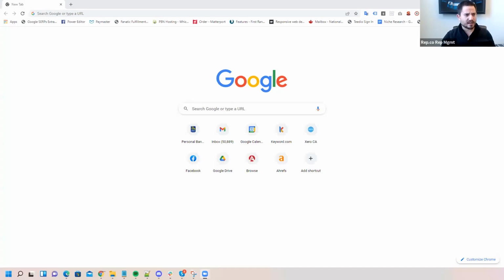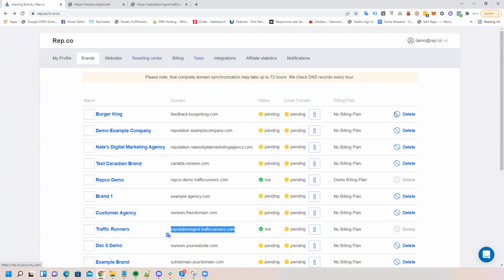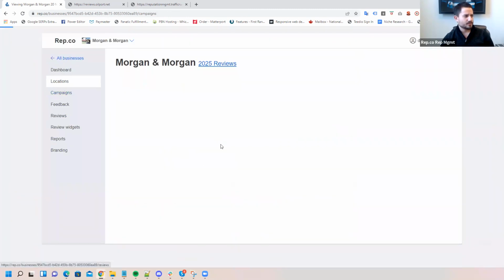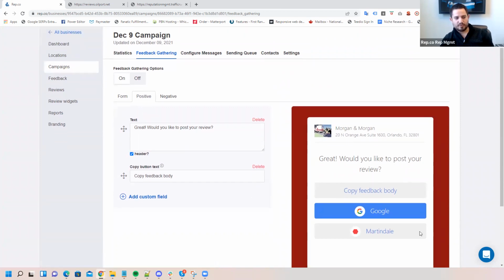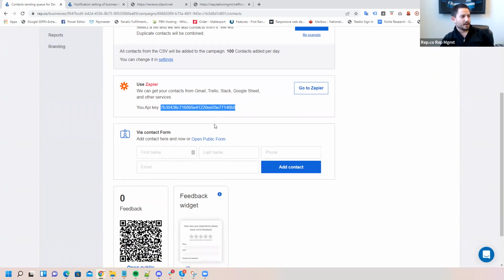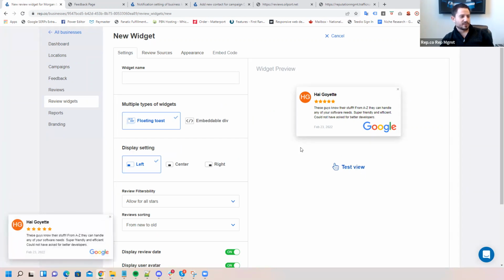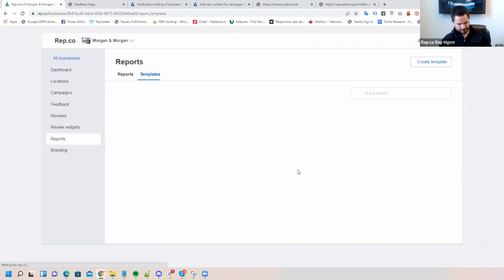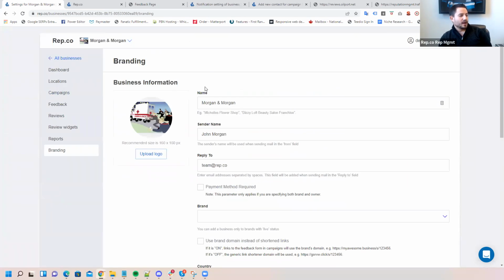RepCo Demonstration: February 23, 2022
This product demo is hosted by Jacob, one of the RepCo partners. This video goes over how the RepCo reputation management software works and explains how to set up a RepCo account. We are happy to hop on Zoom with you and give you some one-on-one time to make sure everything in your review generation account is set up the way you want it to be.